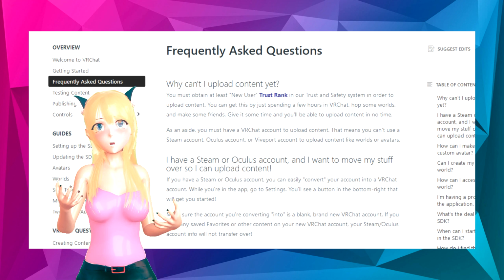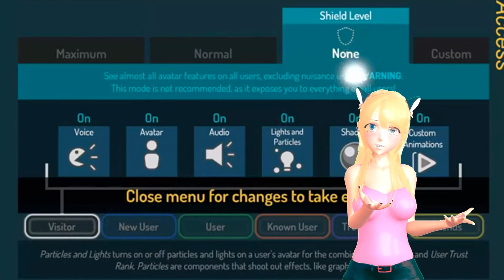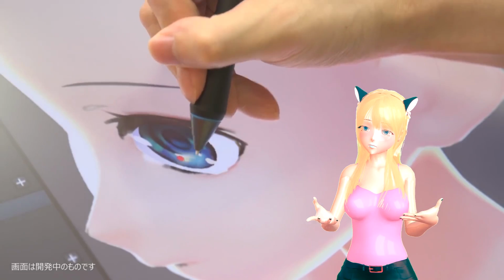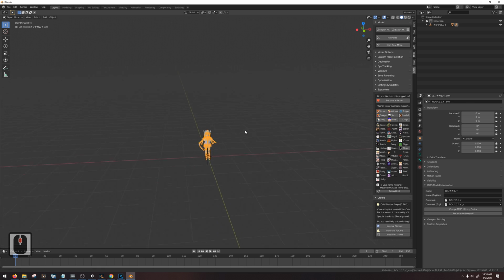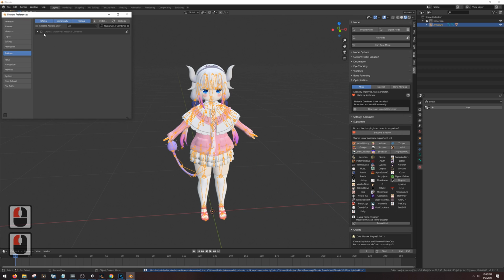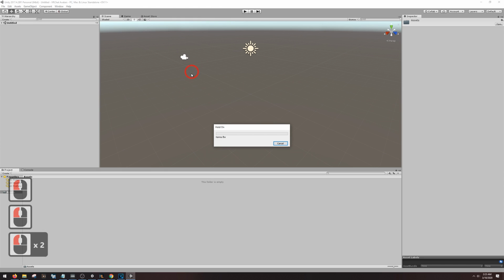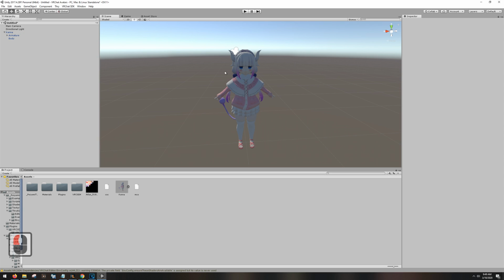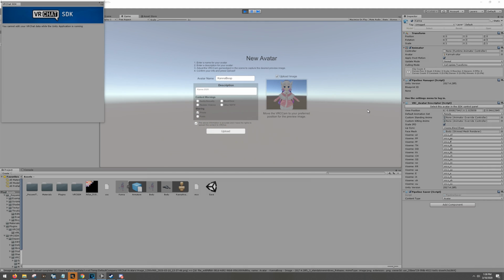VRChat Avatar Creation Tutorial 2020 / 2021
Easiest VRChat avatar creation tutorial for 2020 / 2021 to quickly learn the blender and Unity 3D process to getting a model into VRChat.

This video is 2 years outdated for 2022 but the links below are updated. I'm in the process of making a new 2022 version; but I think the process is still similar enough to work.

🏁 Tutorial has been confirmed working ⚠️BUT REQUIRES YOU TO READ BELOW UPDATES⚠️ as of 4/7/2020 on Windows 10-64bit🏁
⚠️ April 7th: ThryEditor's Auto Avatar Descriptor is noticeably harder to enable. If it remains greyed out then that means it hasn't installed properly. Consider removing poiyomi folder and restarting Unity and reimport / re-enable.

⚠️ April 7th: VRCSDK2 link has been temporarily fixed / but it has been direct linked to 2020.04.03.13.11 and may no longer automatically update. Highly Recommend logging into the website into your account and download the VRCSDK2 manually

⚠️ April 1st: VRC just upgraded to Unity 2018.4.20f1 which is now recommended in the description. Please continue to use VRCSDK2 since VRCSDK3 currently doesn't support avatars.

⚠️ March 11th: Poiyomi shader is direct linked to v5.3 which can (and will) become outdated within 120 days.

⬇️Find VRChat avatar models at the following websites⬇️

1. ✅ Search for VRChat models / PMX file format ✅
2. ⚠️ Warning: Requires google translate ⚠️
3. ⚠️Warning: You cant import Unity Packages into Blender and you skip the blender process and go right to Unity3D part in the video.
5. ✅ Skips this entire video ✅
6. ⚠️Warning: This video is not recommended for VRoid avatars and you should watch the following instead

(You get nothing except the sanctification of losing money. I appreciate the tips!)